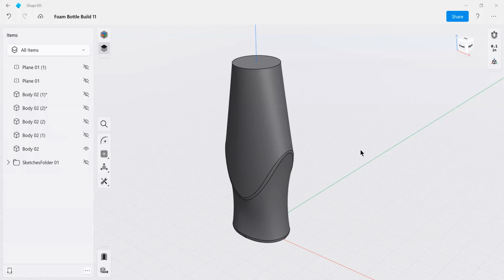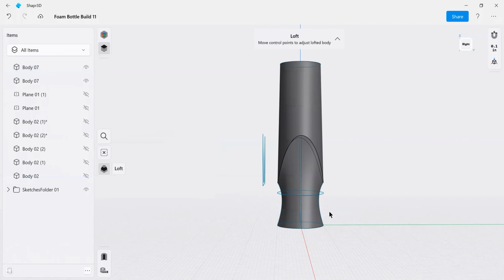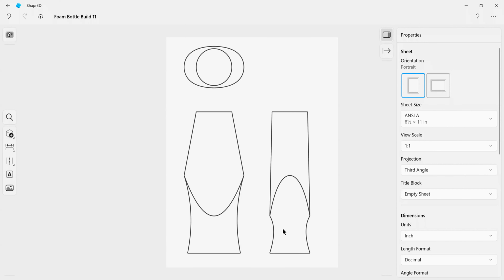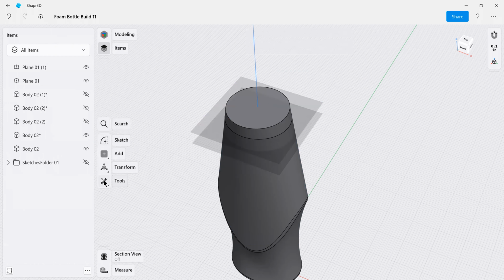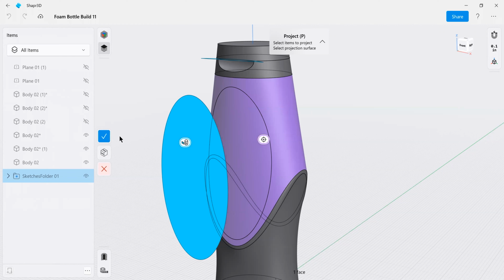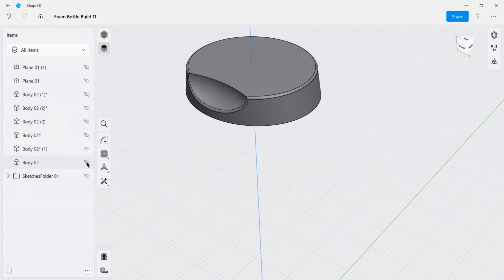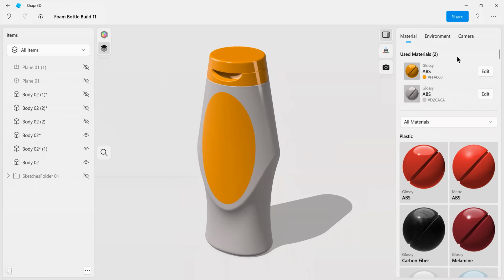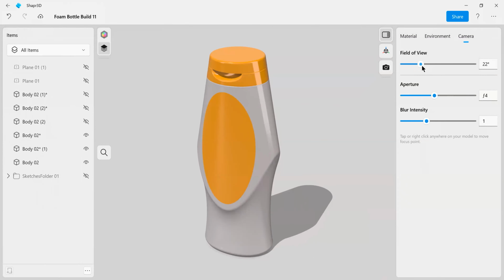S3D Bottle 11 1